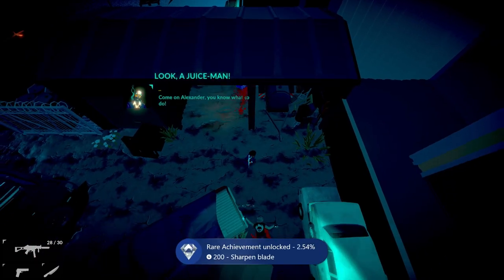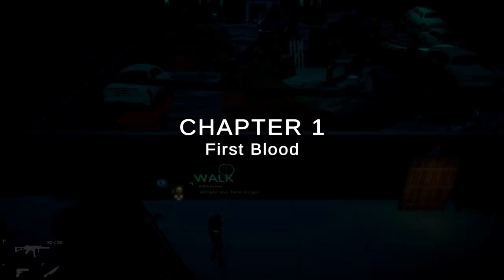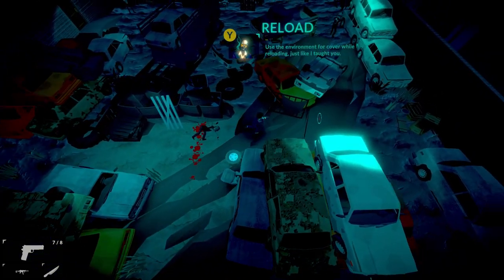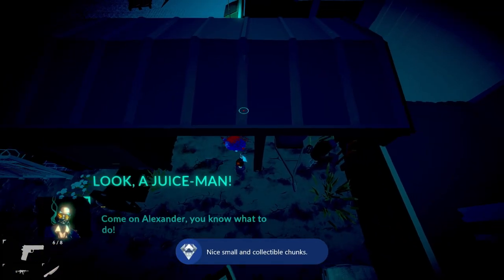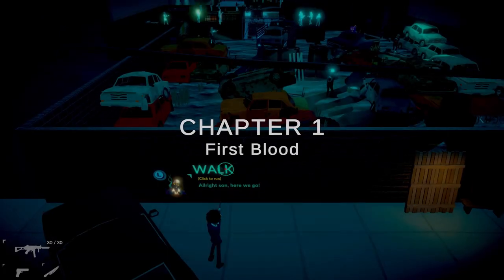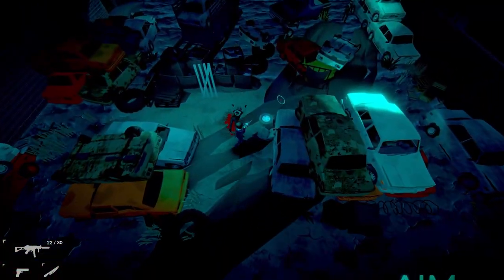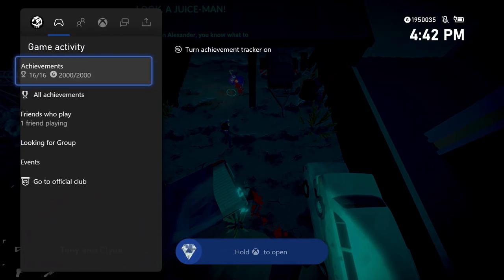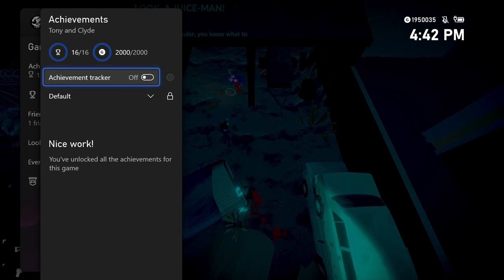Tony and Clyde Xbox Achievement Walkthrough - Updated to 2000GS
Gamertag: Billzumanati

Price: $9.99
Release date: October 20, 2021

Join the Achievement Land Fam today!
Become a member on YouTube for $3 a month